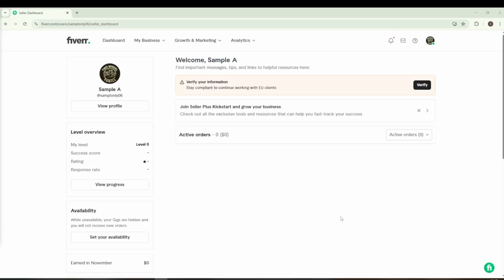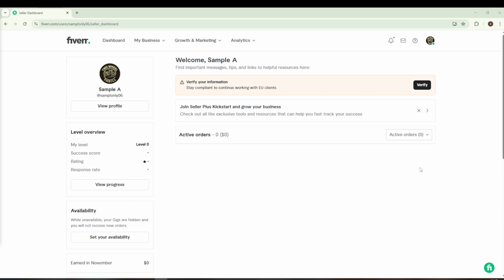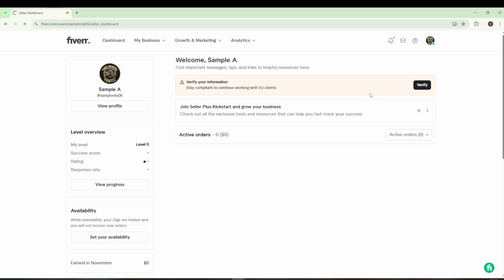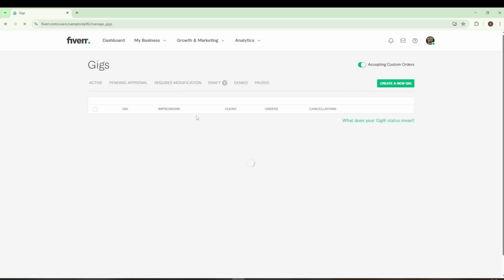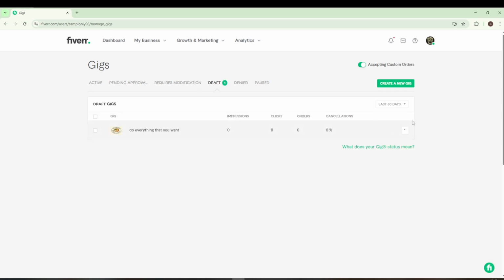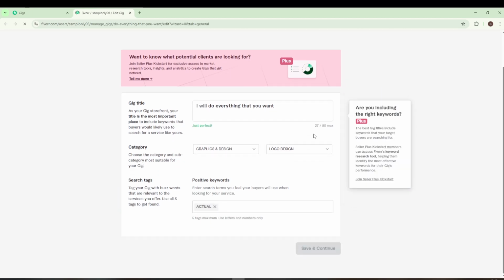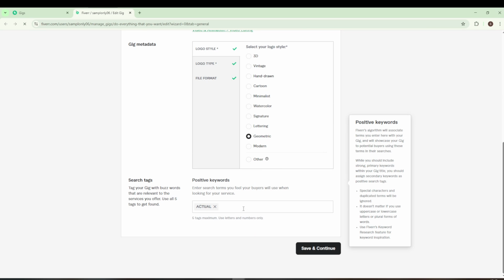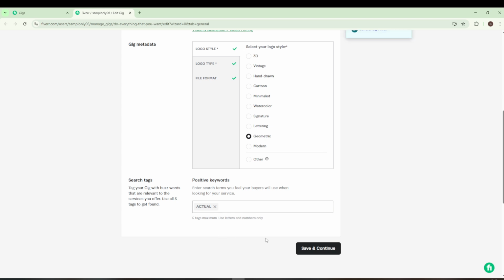How To Add Or Edit Tags On Fiverr [2026 Guide]